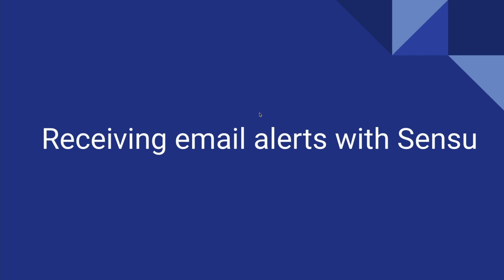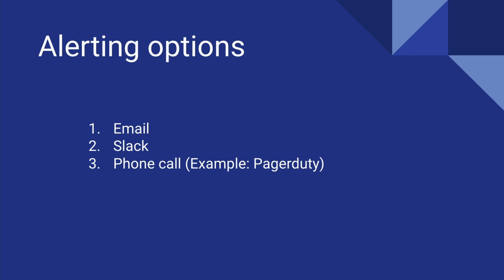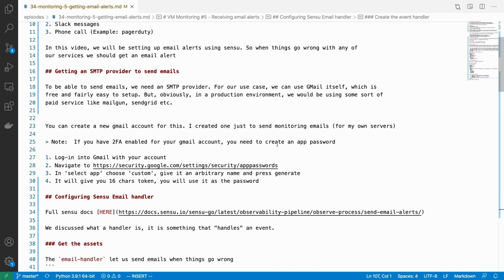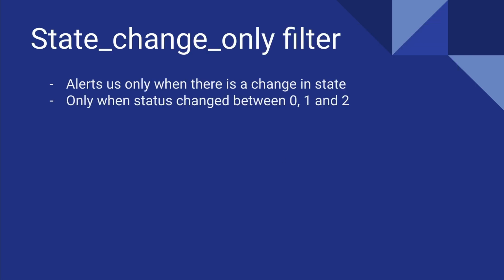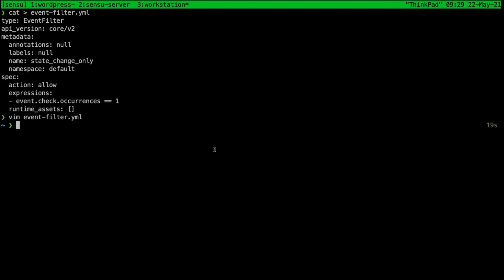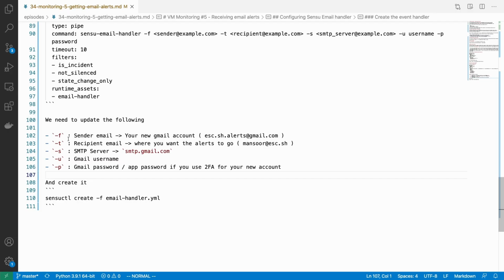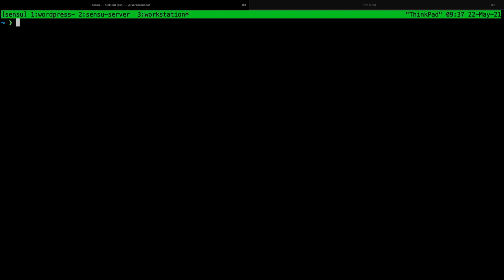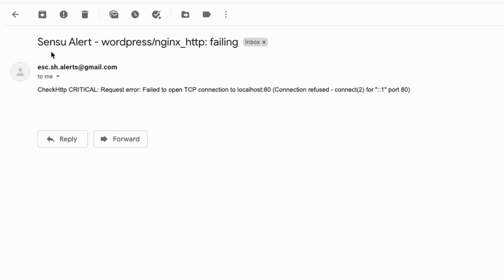#34 DevOps From Scratch | Monitoring in VMs #5 - Receiving email alerts using Sensu Go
In this video we will discuss how to configure sensu to send an email alert when an alert is triggered

Chapters
00:00 Start
00:40 Alert options
01:55 Getting an SMTP provider
02:45 Email handler asset
03:09 Event filter
04:30 Creating email handler
06:14 Update the check to use handler
07:30 Exercise